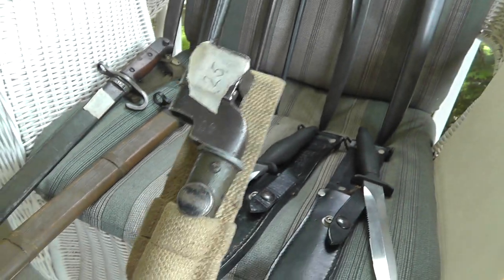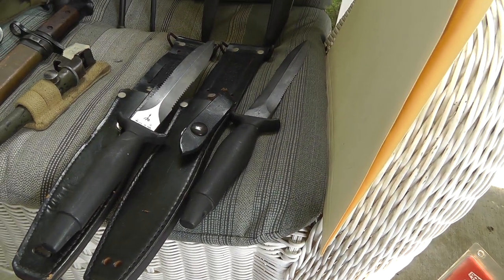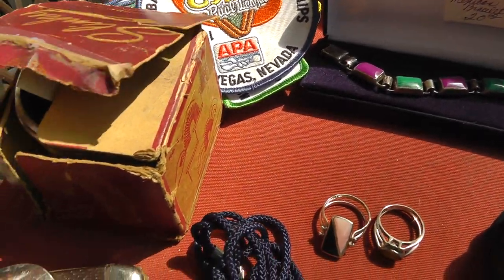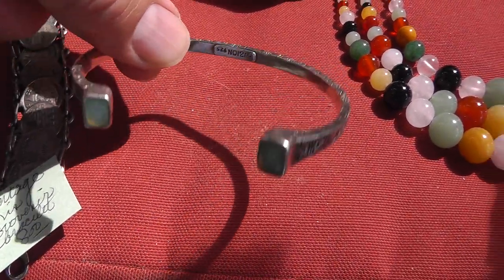Bayonets and Jewelry - My Two Favorite Finds!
This was my best weekend in a while for military stuff. Some nice jewelry finds showed up also.